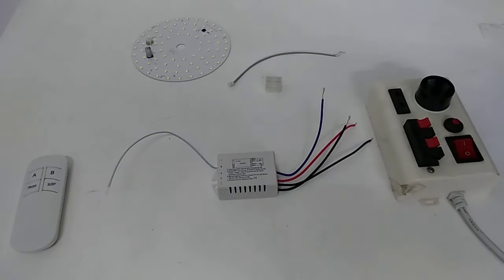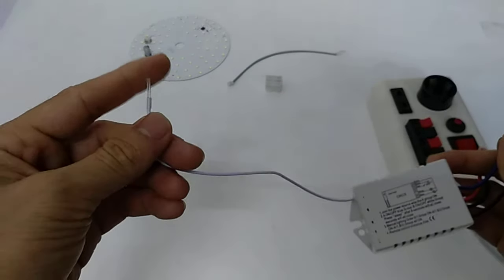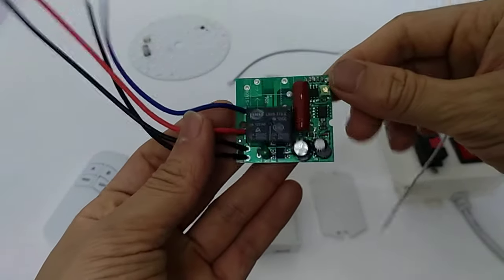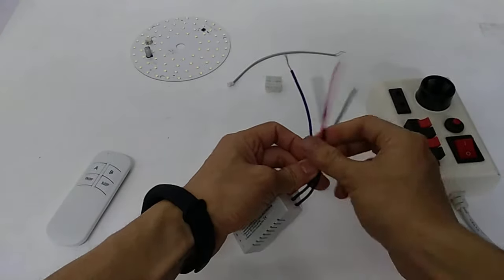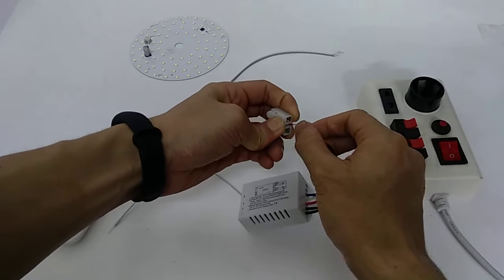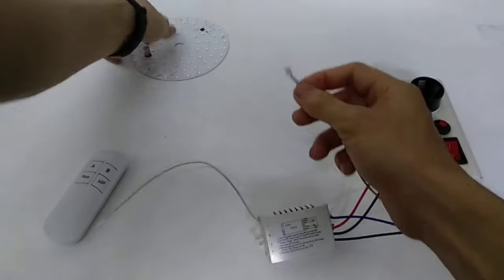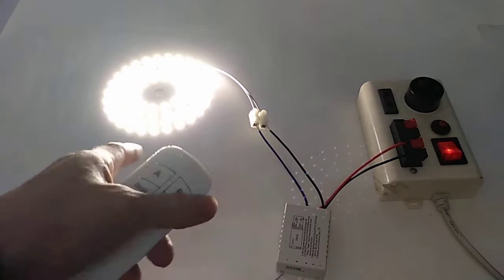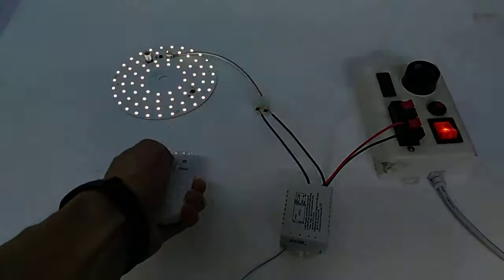433MHZ one way Wireless Digital Remote Control Switch 220V smart home